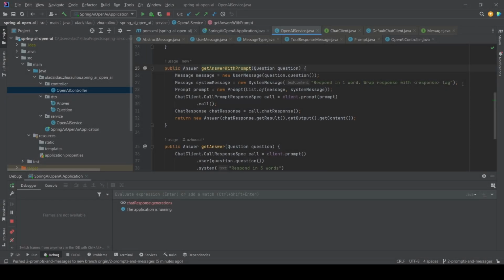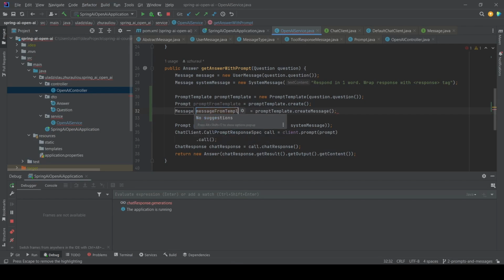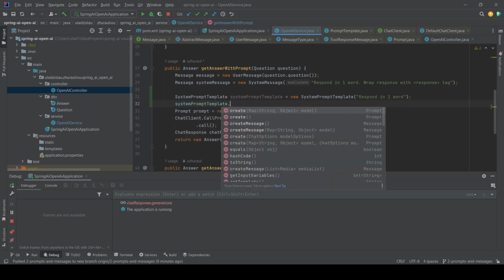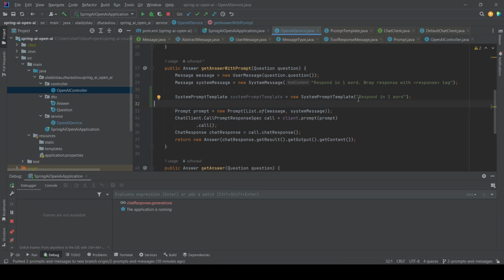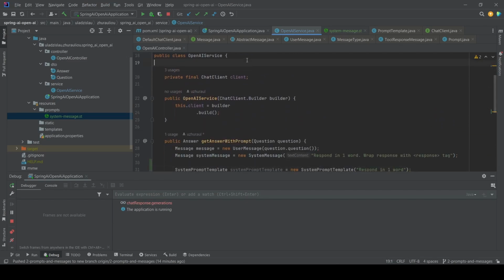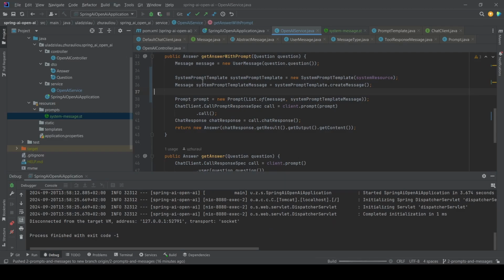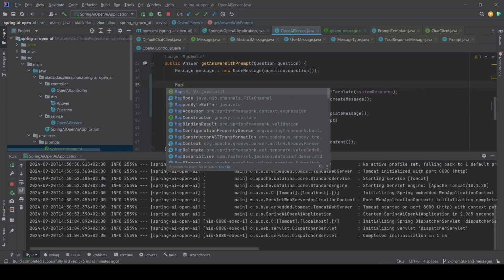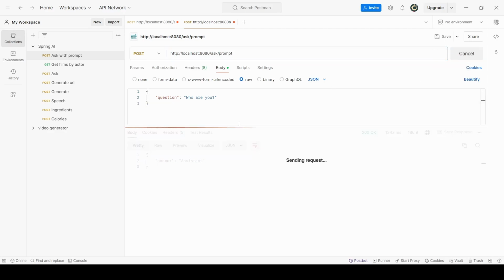Spring AI Tutorial: Prompt Template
Spring AI Tutorial: Prompt Templat

Explore Spring AI implementation in depth. Understand the internal workings of Models, ChatClient, Advisors, Prompts, Messages, Function Calling, and much more.
Learn how to use Spring AI to integrate any OpenAI model to your application